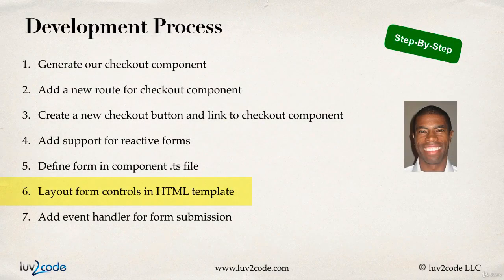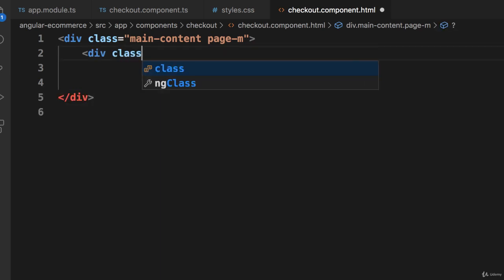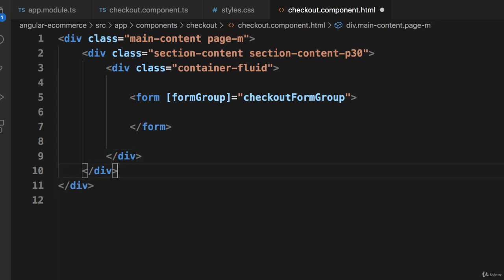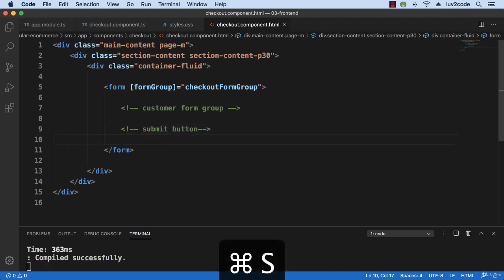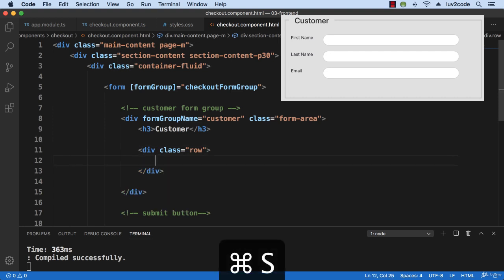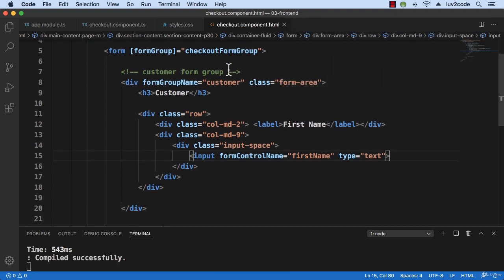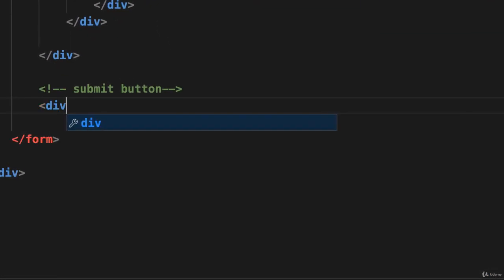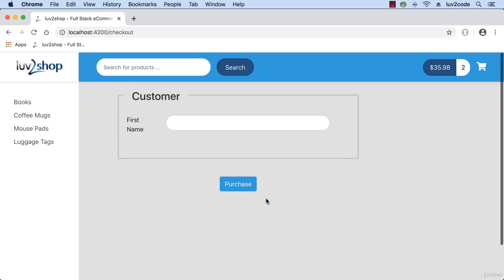005 Angular Project Checkout Form Layout Layout Form Controls in HTML 185